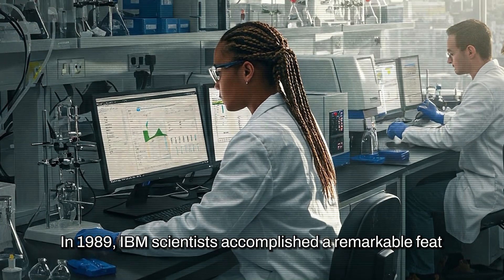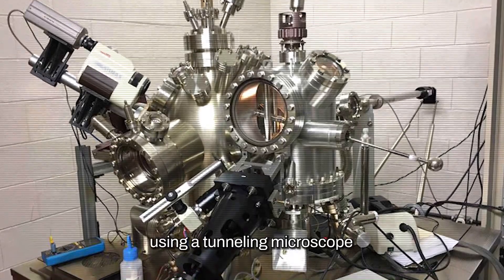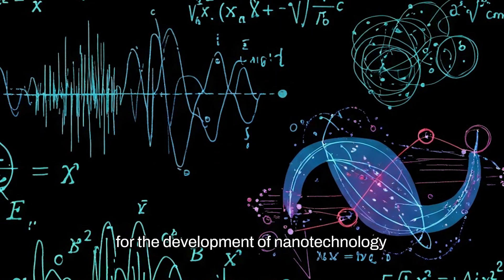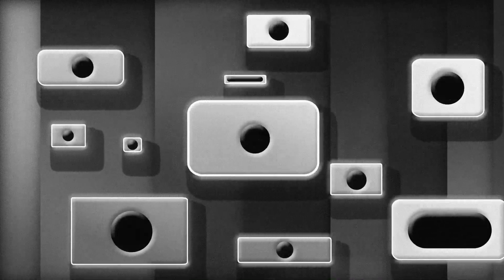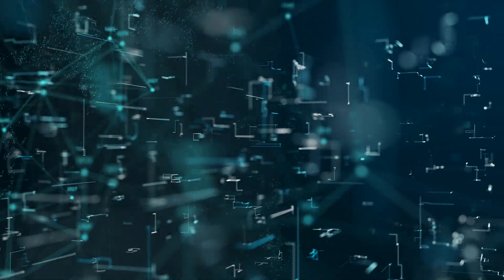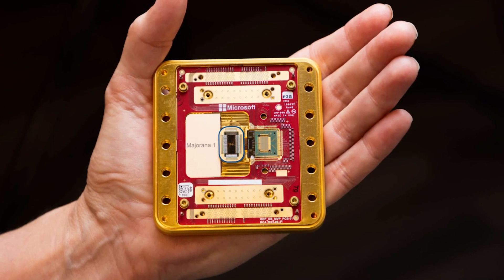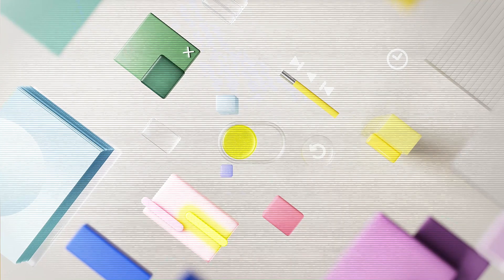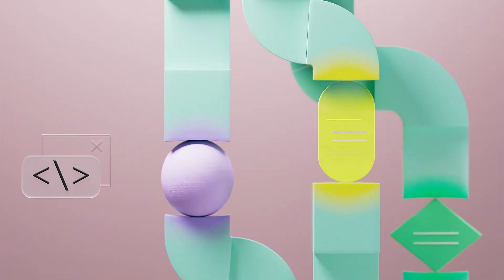They Lied About Quantum Computing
This channel aims to bring entertainment, fiction, curiosities and science. All information mentioned in the video should be checked before taking it as fact, science evolves every day in addition to errors that can be made in scripting or editing.